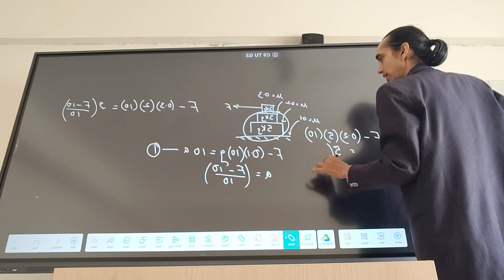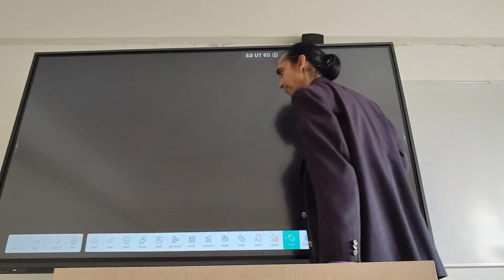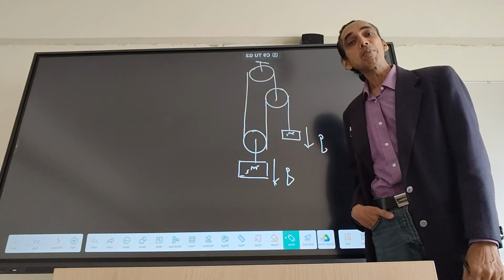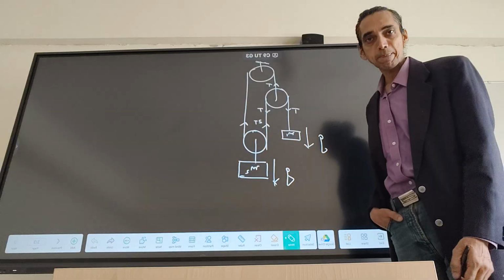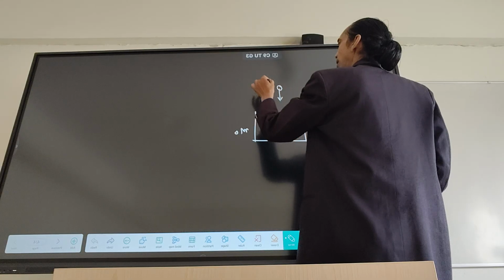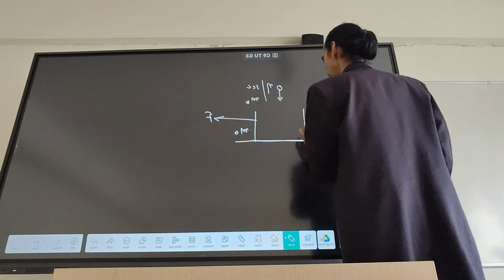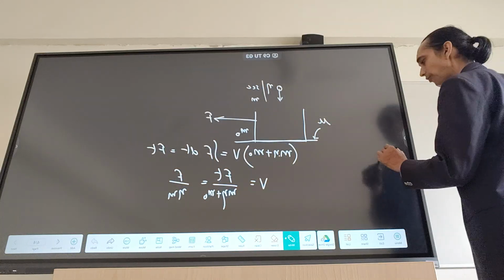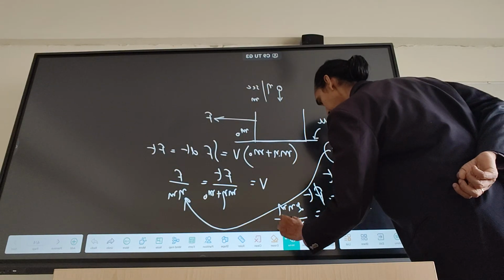MIT SAT AP Olympiad far in few between select questions